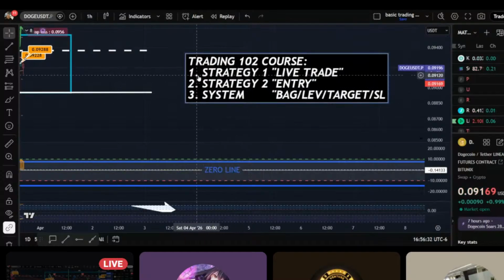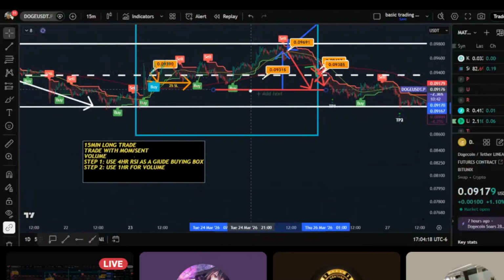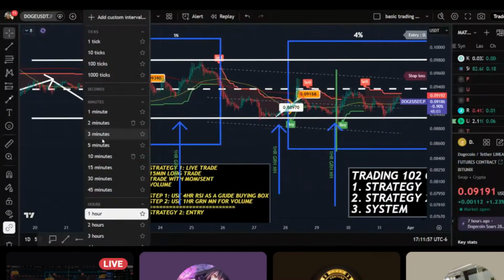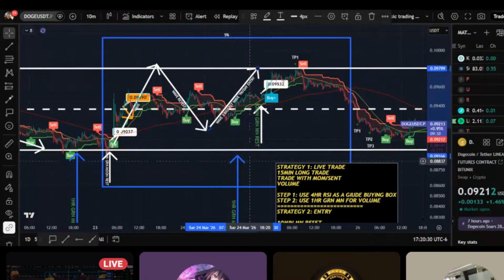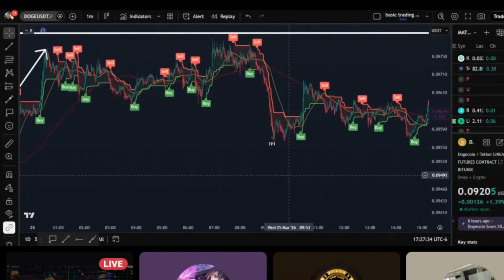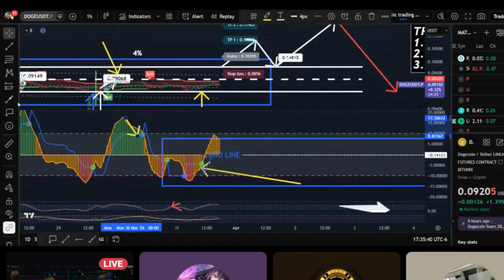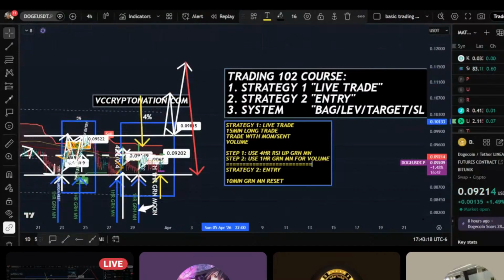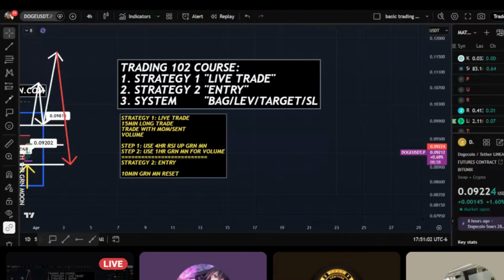15MIN LONG TRADE STRATEGY "4HR / 1HR GRN MN "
15MIN LONG TRADE STRATEGY "4HR / 1HR GRN MN "